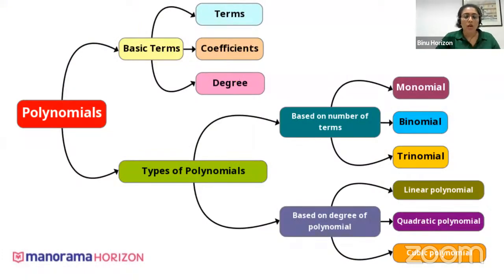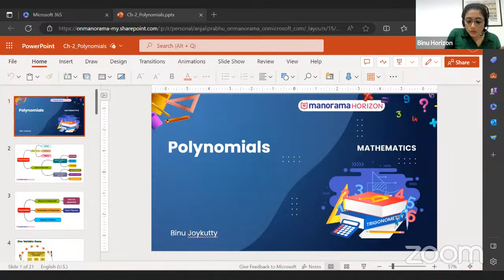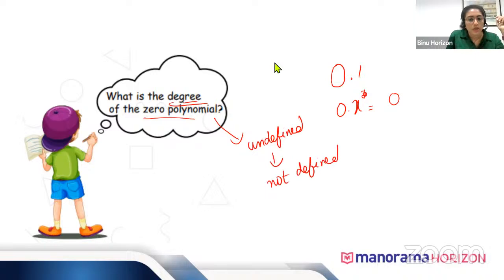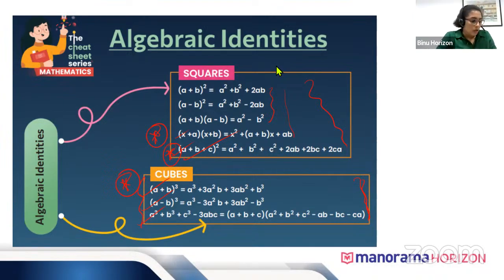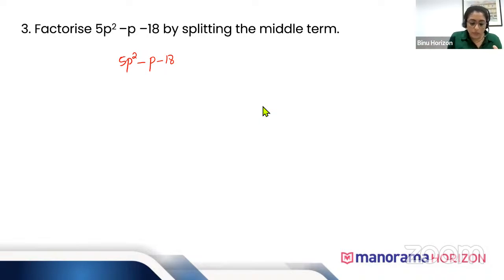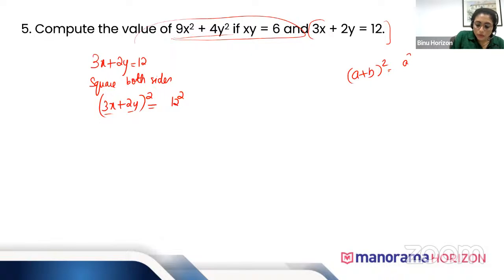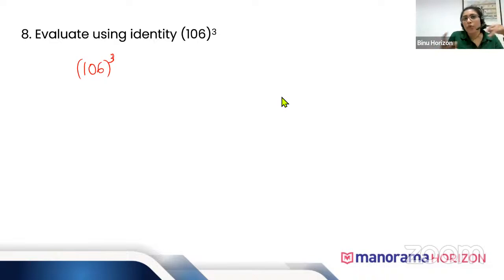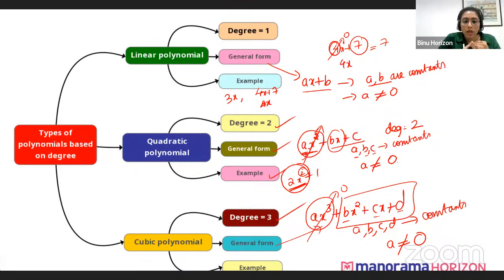Class 9 CBSE Mathematics | Polynomials | Revision Class | Manorama Horizon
Welcome to the Class 9 CBSE Mathematics revision class on "Polynomials" by Manorama Horizon!
In this enlightening session, we will dive into the fascinating world of polynomials, a fundamental concept in algebra. Get ready to master this topic with ease!

Discover what polynomials are and how they are used in various mathematical and real-world applications. Learn about the zeroes of a polynomial and explore the relationships between the roots and coefficients of polynomial equations.

Explore the art of factorization, a crucial skill that allows you to simplify and solve polynomial expressions. Uncover algebraic identities, powerful mathematical tools that help you manipulate and simplify expressions, making complex problems more manageable.

Join us for this engaging class and empower your understanding of polynomials.